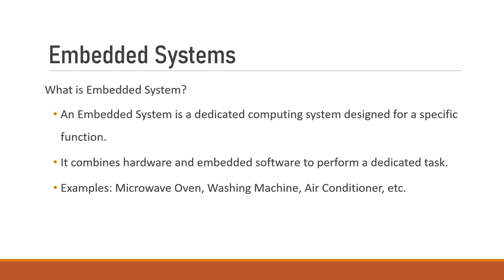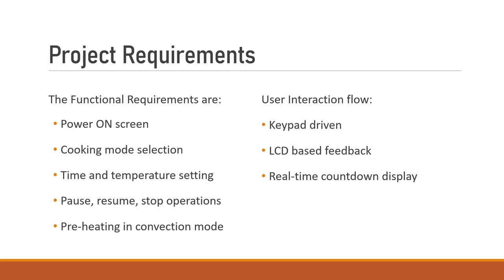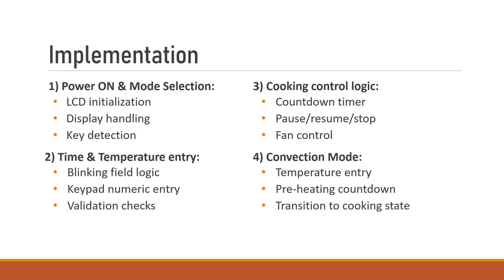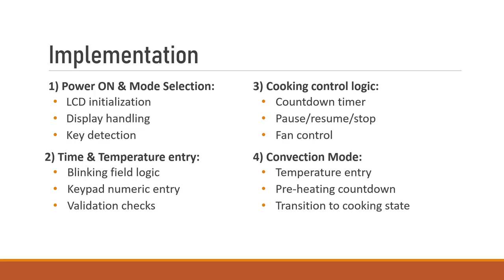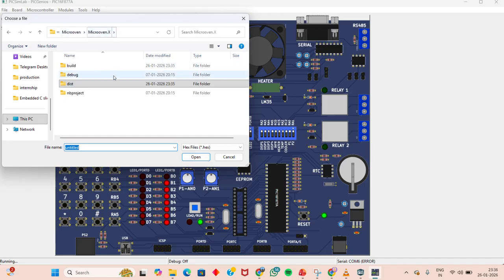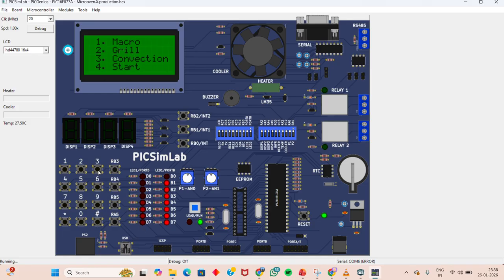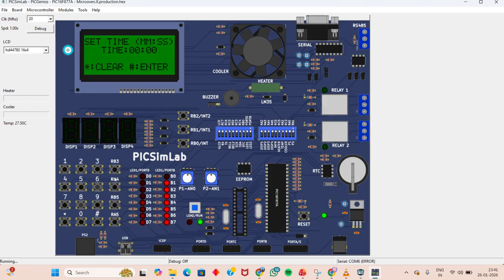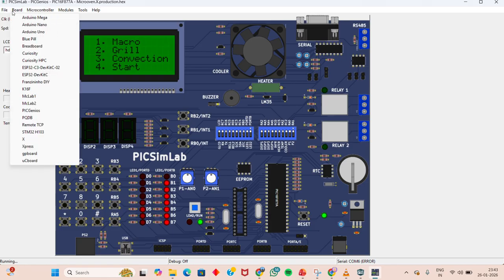EMBEDDED C INTERNSHIP- EMERTXE (SHREYA JADHAV)